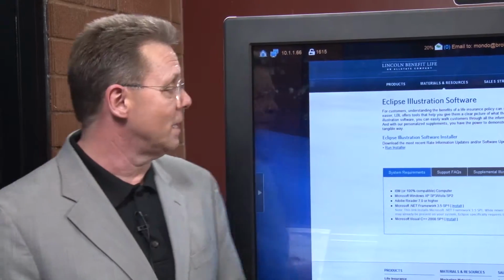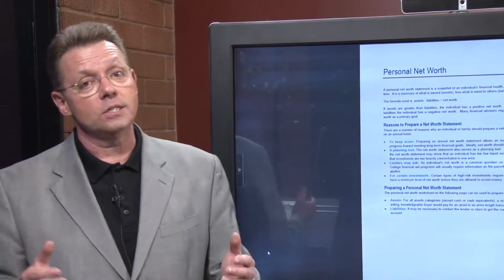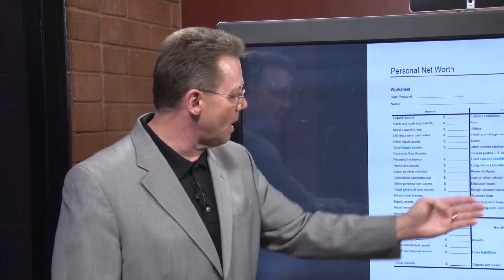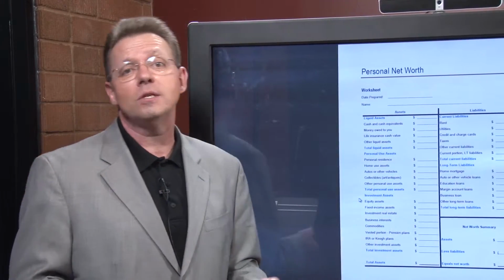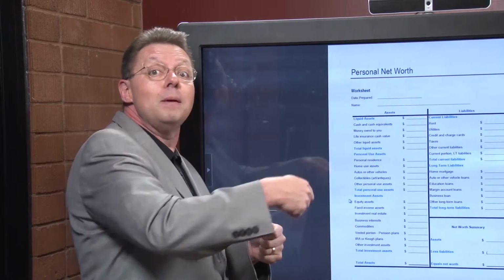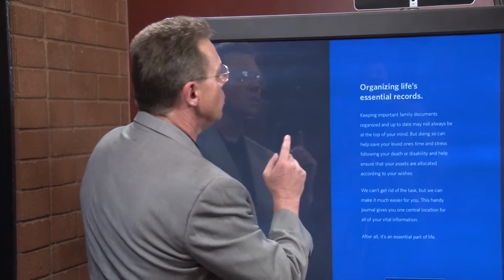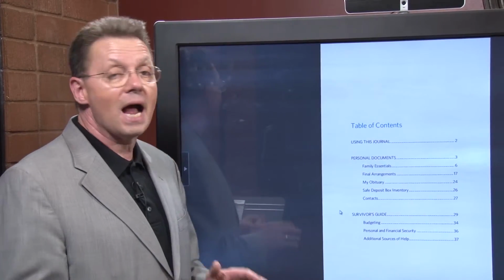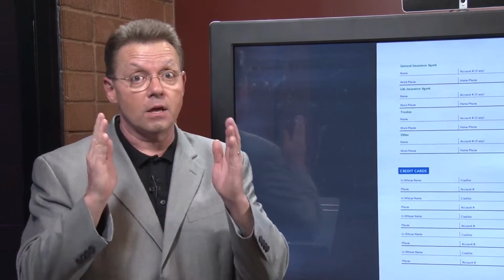Data Collecting for Life Insurance (Foundations to Life Insurance Part 3 0f 5)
EduTrainer Steve Savant coaches you on data collecting for life insurance.
There are a number of reasons why an individual or family should prepare a net worth statement, usually on an annual basis. Preparing an annual net worth statement allows an individual to keep track of
progress toward meeting long-term financial goals. Ideally, net worth should increase over time.

The net worth statement also serves as a planning tool. For example, a review of the net worth statement may show that an individual has too few liquid assets (for emergencies) or that investments are too heavily concentrated in one area.

Lenders may ask: An individual's net worth is a common question on many loan applications. College financial aid programs will usually require information on the parents' net worth when a child
applies.

For certain investments: Certain types of high-risk investments require prospective investors to have a minimum level of net worth before they are allowed to invest money.

Personal net worth worksheet on the following page can be used to prepare a net worth statement. Assets: For all assets categories (except cash or cash equivalents), a realistic valuation of what a
willing, knowledgeable buyer would pay for an asset in an arms-length transaction should be used. Liabilities: It may be necessary to contact the lender or store to get the current balance on a loan or
account.